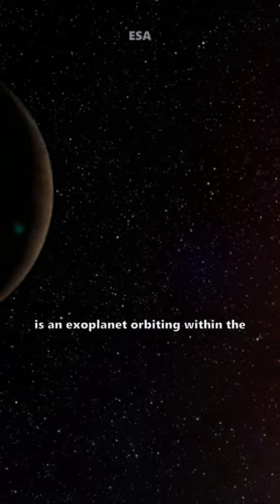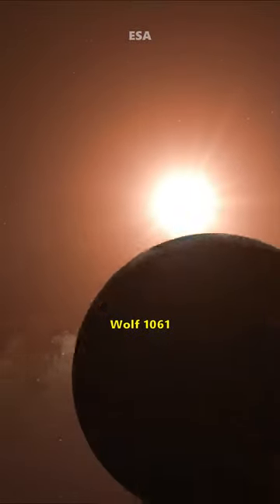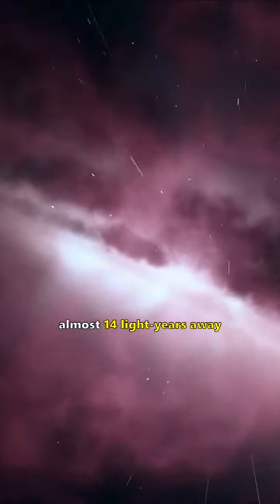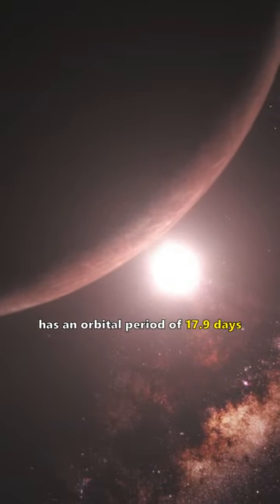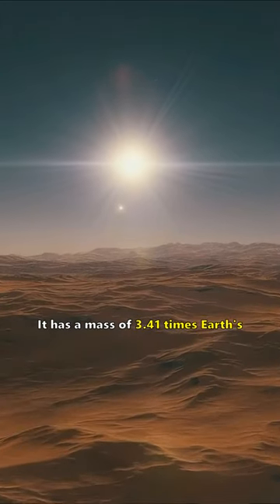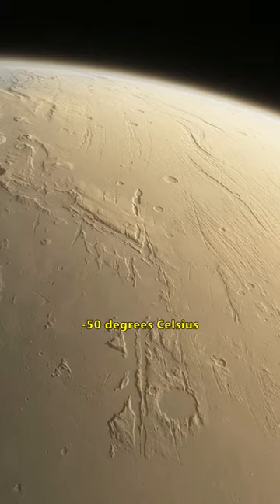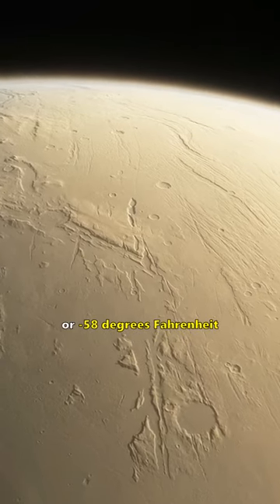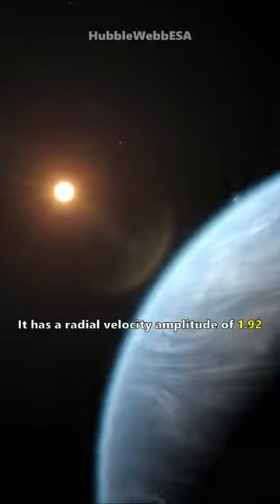Wolf 1061c: A Habitable Exoplanet